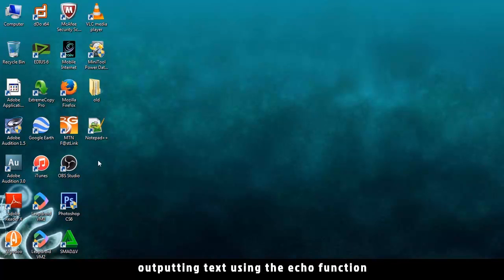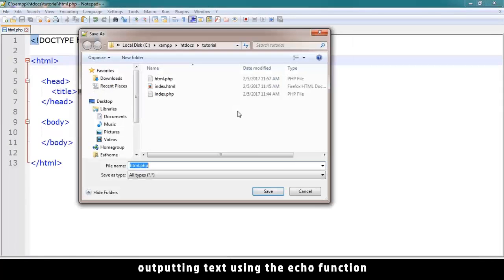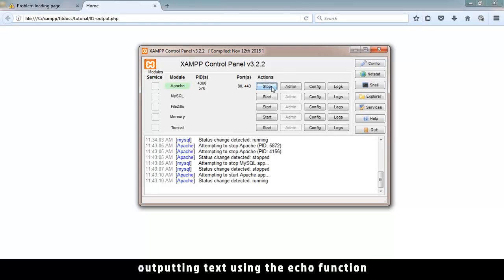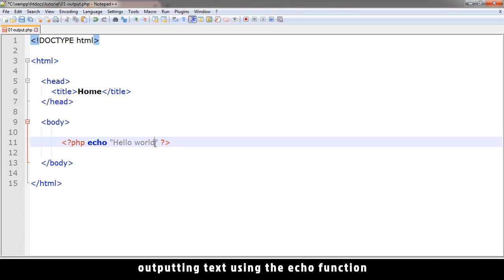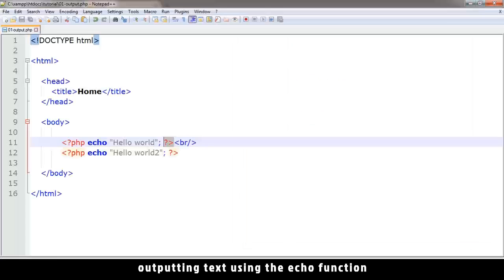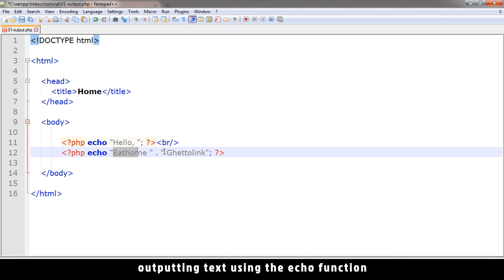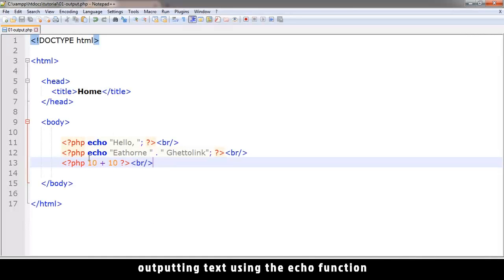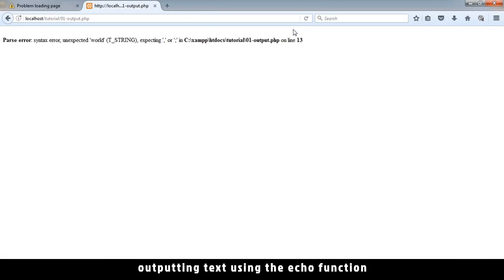08 - PHP with MYSQL tutorial - beginner series - Outputting text using the echo function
How to use the echo function in PHP to output strings